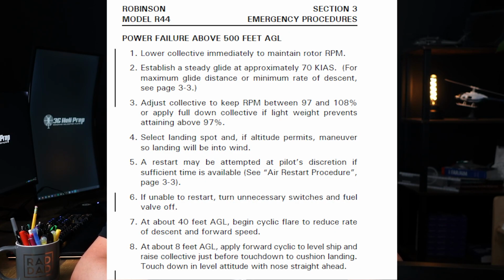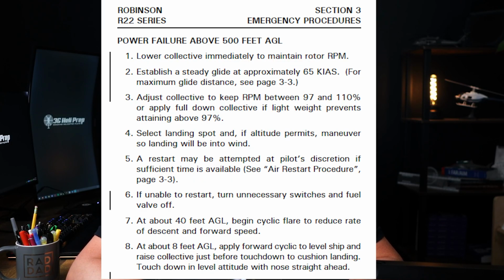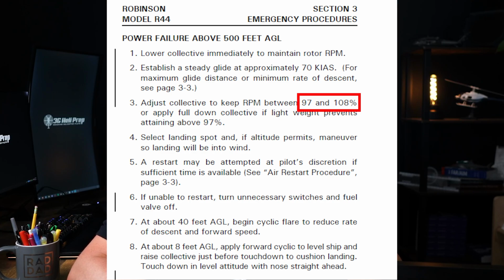Maintaining Rotor RPM During Autorotation | Safe Descent Tips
Learn why maintaining proper rotor RPM is critical during autorotation. This video covers RPM ranges for the R22 and R44, and how to use the collective to balance lift and control. Avoid overspeed or underspeed situations and keep your descent safe and controlled.